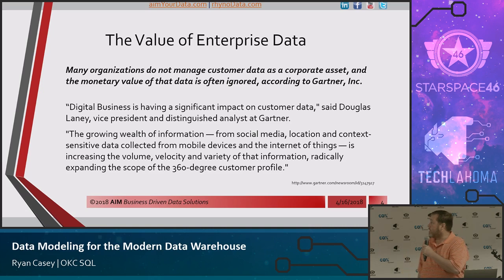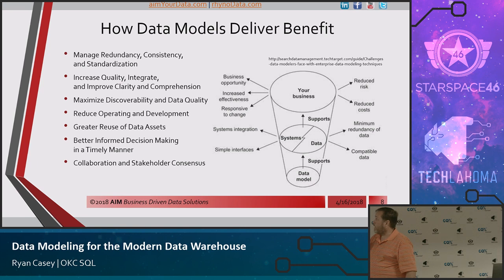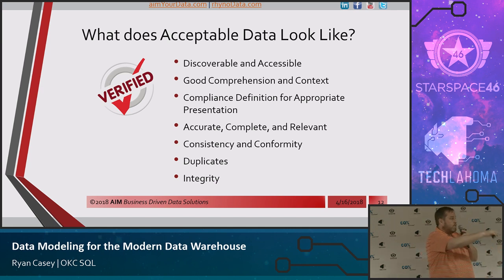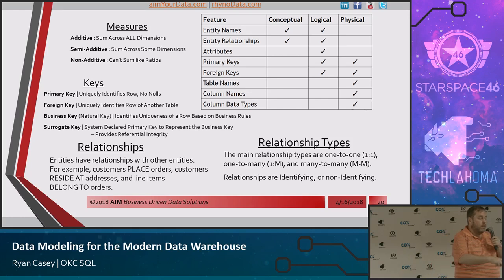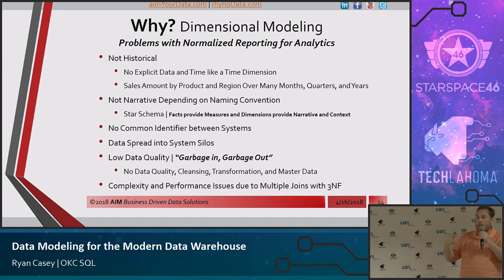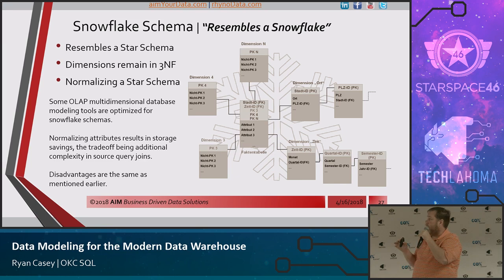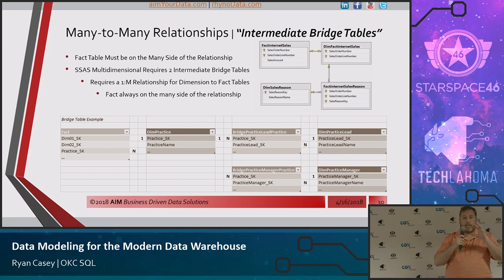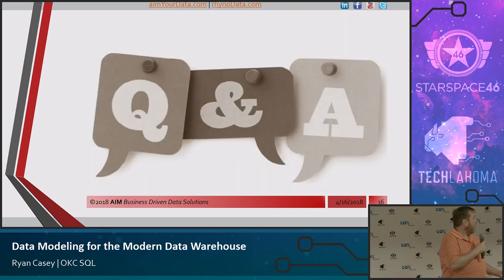Data Modeling for the Modern Data Warehouse - Ryan Casey: OKC SQL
A theoretical discussion on the topic of graphical data modeling using enterprise modeling tools.

In this session, we will discuss why we model data, the different modeling types, and different modeling techniques. We will explore why and when to use different modeling techniques and we will explain how to use dimensional modeling when developing data warehouses, SSAS Cubes, and Power BI Analytics.

“Real World” sample model diagrams will be used to explain these different modeling techniques in an attempt to bring a more tangible aspect to the theoretical aspects of the discussion.

Why Model Data
The Value of Enterprise Data
Business Benefits of Data Modeling

Different Model Types
Conceptual / Logical / Physical
Dimensional

Different Modeling Techniques
Star & Snow Flake Schema

Ryan's Bio:
Ryan Casey, MBA, LLC
@AimYourData on Twitter
BI Architect, AIM Business Driven Data Solutions

Microsoft Data Platform MVP, Friend of Redgate, and a SQL Saturday Speaker.

• 15+ Fortune 500 Corporations Implementing Data Centers and Warehouses
• 14+ years SQL Server and Oracle (T-SQL, PL-SQL), (Excel, Flat Files, XML)
• 12+ years Visual Studio (SSDT Business Intelligence, DevOps, MVC, C#, VB)
• 11+ years Excel, SSAS, SSIS, and SSRS using Agile Methodology
• 6+ years Leading Large BI Teams (multi-country off-shore locations)

AIM Business Driven Data Solutions combines the collaborative and creative arts included in Technical Communication, the business acumen of a Harvard MBA program, and the technical discipline of object-oriented programming and business intelligence (data warehouses).